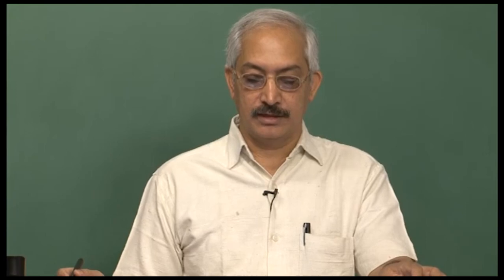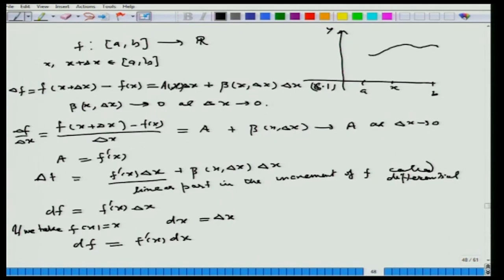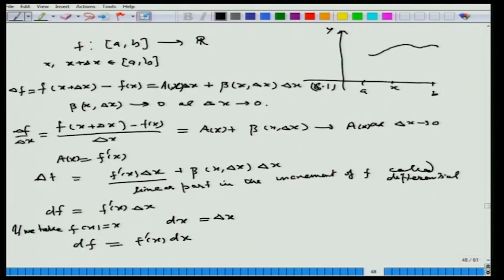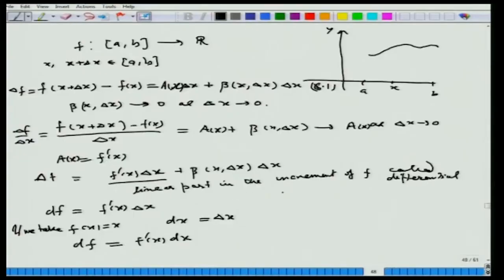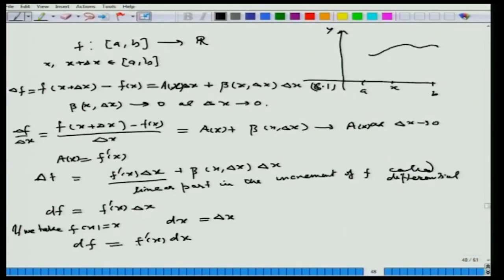Lecture-07 (Calculus of Variations and Integral Equations)